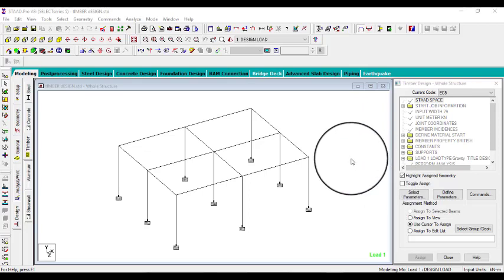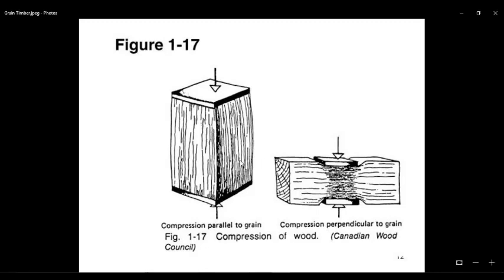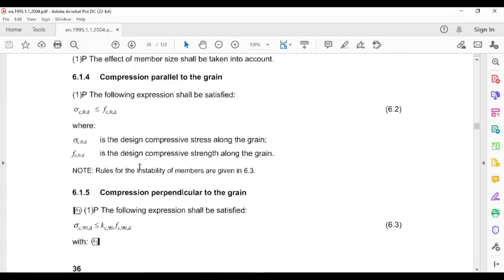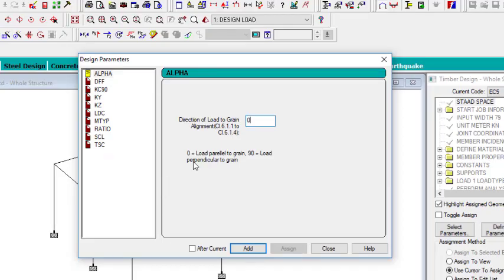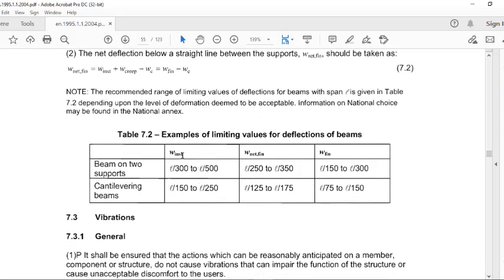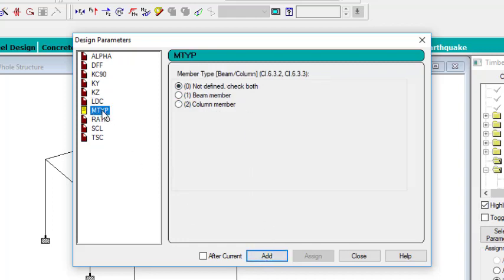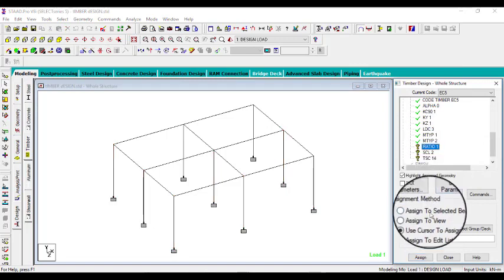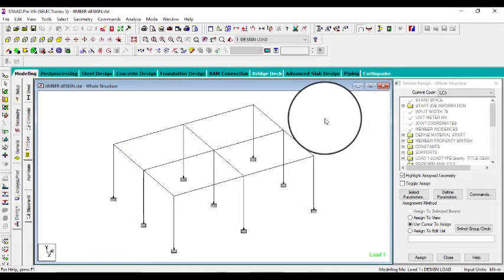Staad Pro for beginners (episode 39). Design of a timber structure (part 2).